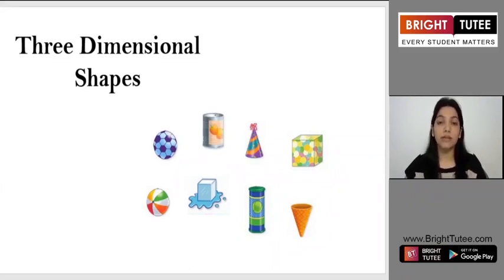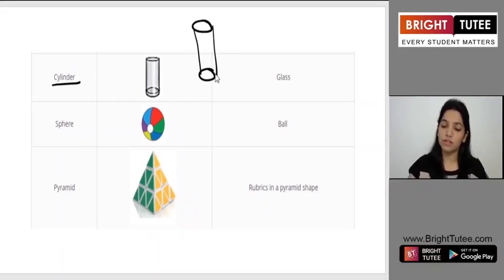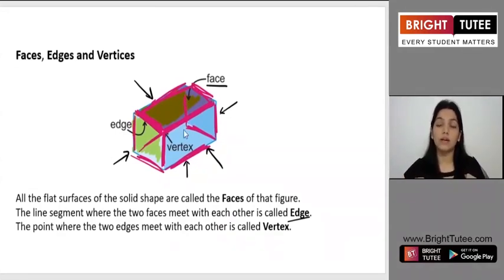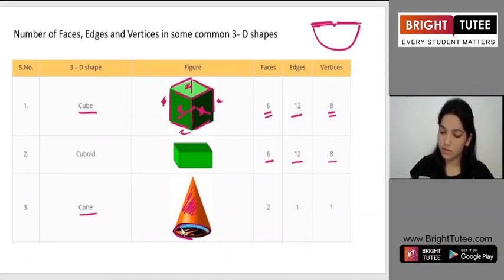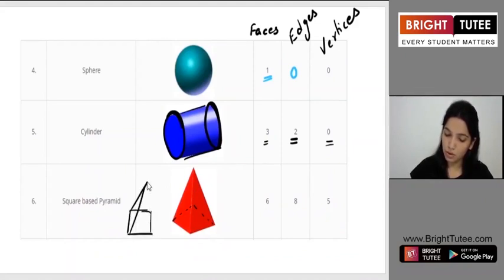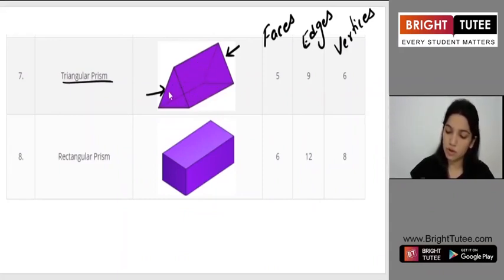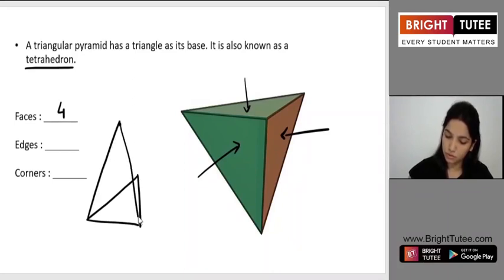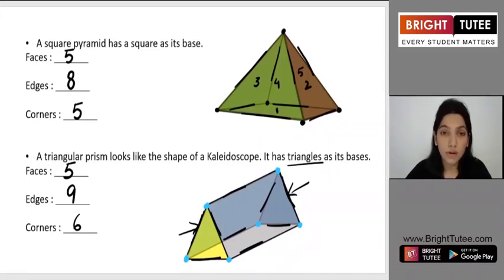09 1 Three Dimensional Shapes Part 1